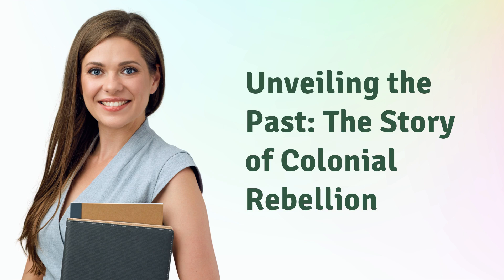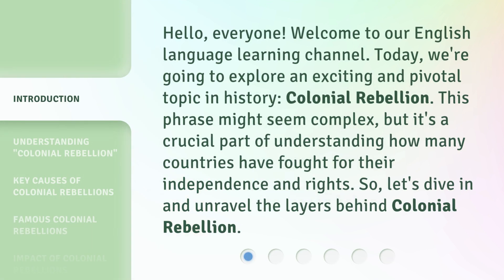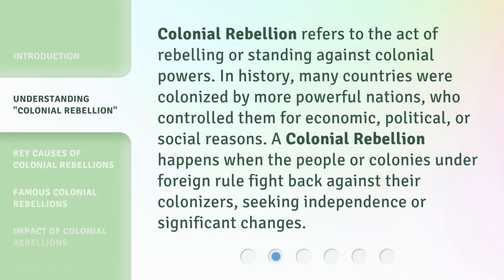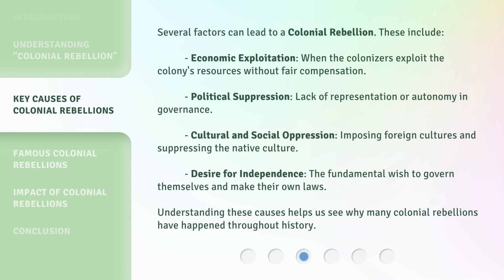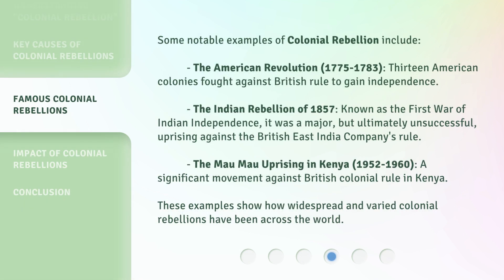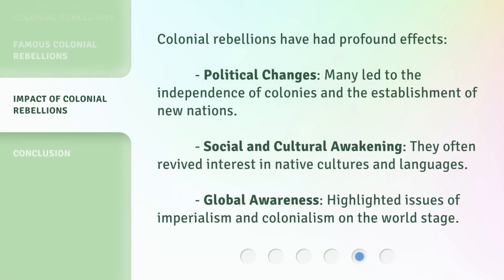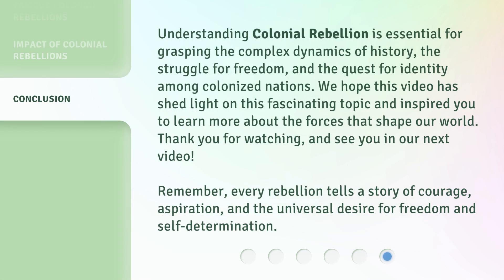Unveiling the Past: The Story of Colonial Rebellion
00:00 • Introduction - Unveiling the Past: The Story of Colonial Rebellion
00:34 • Understanding "Colonial Rebellion"
01:03 • Key Causes of Colonial Rebellions
01:42 • Famous Colonial Rebellions
02:27 • Impact of Colonial Rebellions